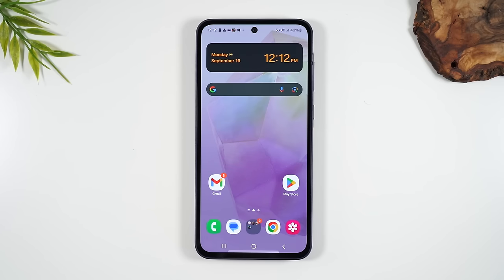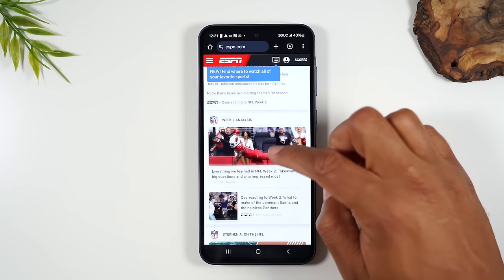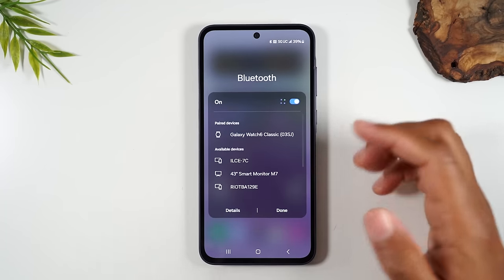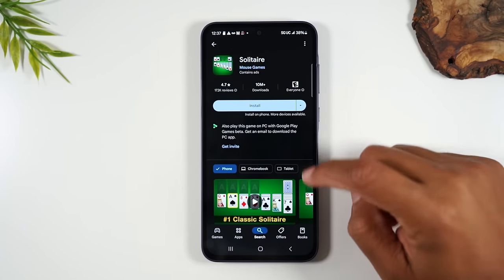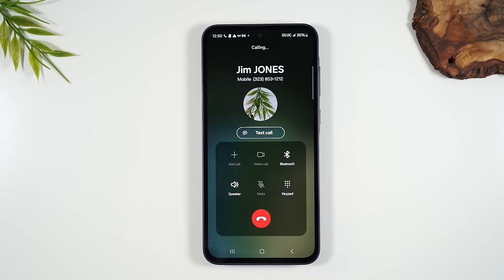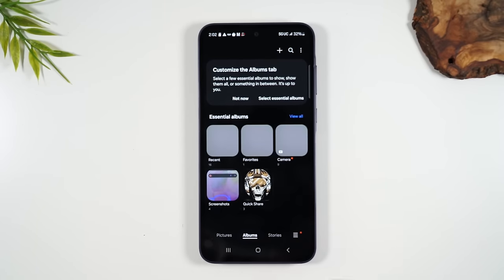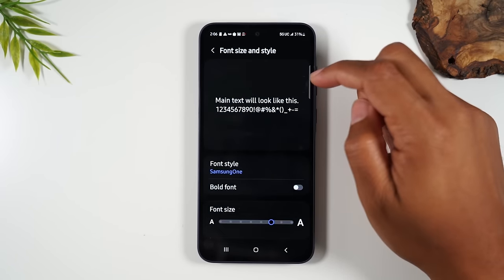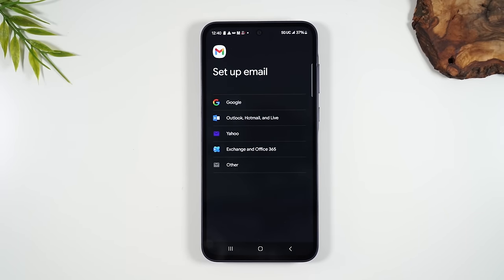Samsung Galaxy A35 for Beginners (Learn the Basics in Minutes) | A35 5G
📍You need these for your A35 ➡️

This video is a beginners guide and walk through of how to use the Samsung Galaxy A35 5G. It is a great video for first time smart phone users. Learn how to make calls, send text messages, download apps, navigate the home screen, and much more!
00:00 - Intro
1:02 - Button Walkthrough
3:27 - How to Navigate the Phone
8:50 - The Notification Panel & Settings Shortcuts
10:10 - How to Connect to Wifi & a Bluetooth Device
13:23 - Volume, Vibrate, & Silent Button
16:09 - How to Download Apps
22:48 - How to Make Calls and Answer the Phone
26:51 - How to Send Text Messages
33:10 - How to Use the Camera
38:52 - How to Make the Text Size Larger
41:20 - How to Set a Passcode & the Fingerprint Reader
46:13 - How to Add Your Email Accounts

galaxy a35
samsung a35
samsung galaxy a35
a35 samsung
a35 samsung for beginners
galaxy a35 for dummies